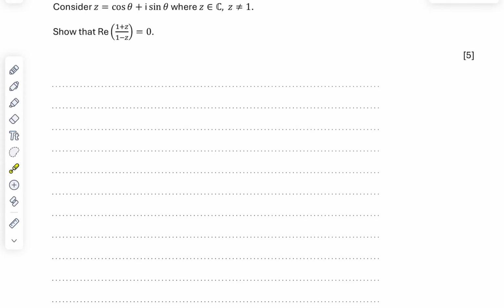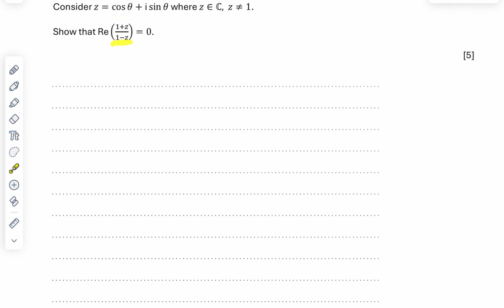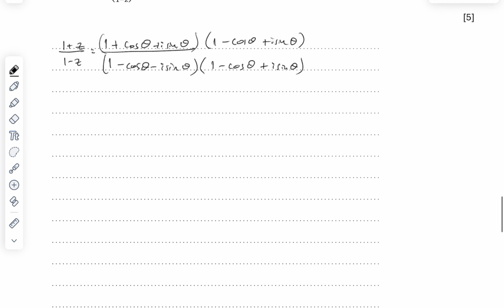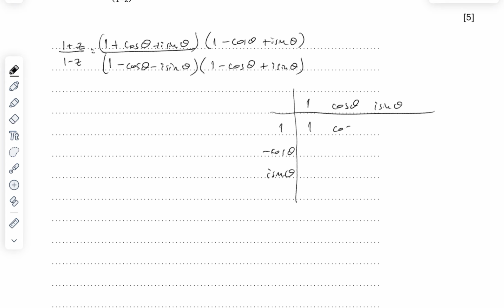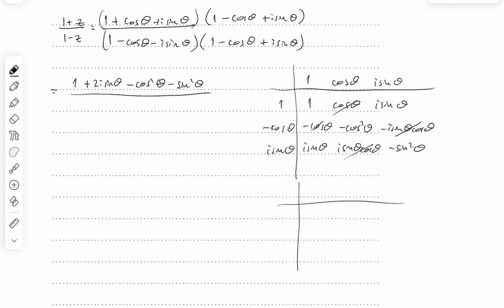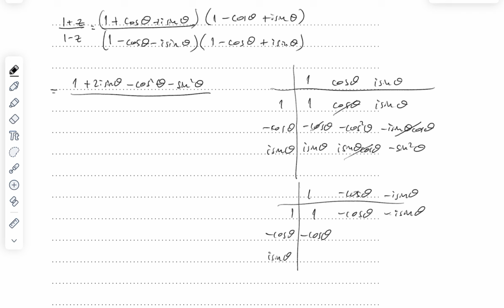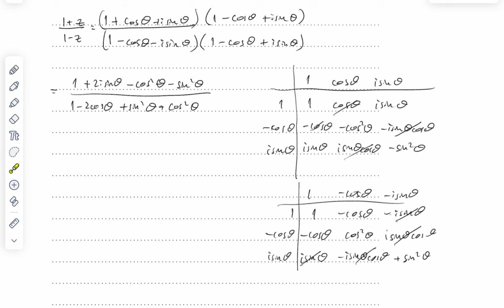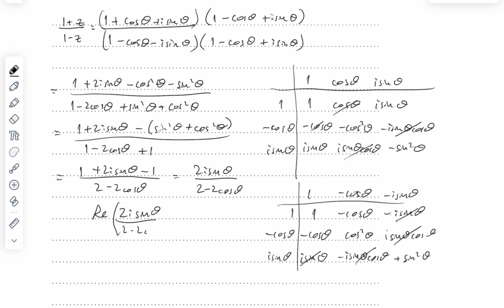AA HL Complex Numbers q4